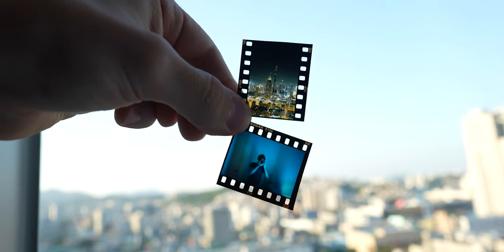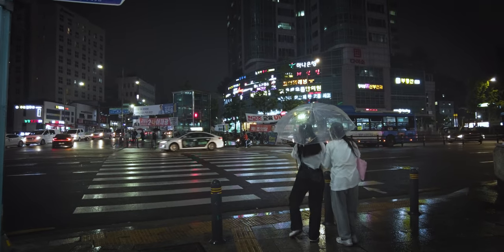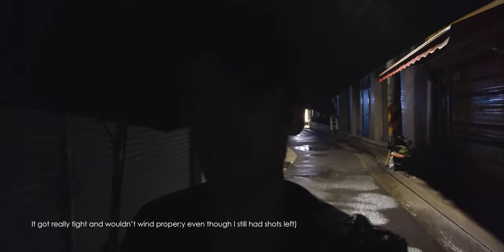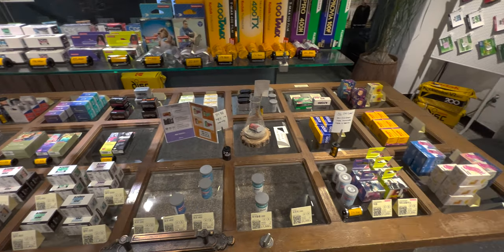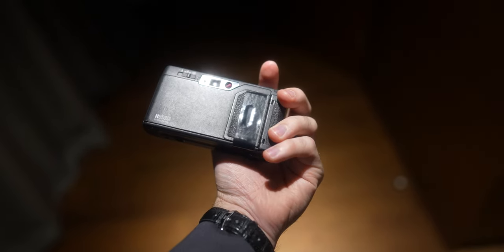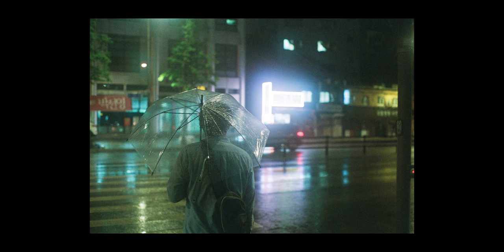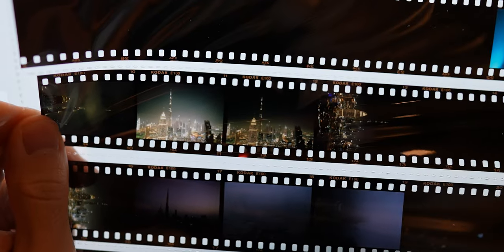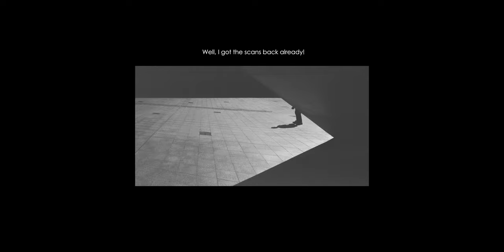Why I Still Love Film Photography in 2022 (Vlog)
Why shoot film? Why would you do analog photography in lords year of 2022? Or beyond? In this video, I give you several reasons why digital photography still cannot do everything that film does. In photography vlog format.

I went out with my Pentax MX and Ricoh gr1v in rainy Seoul, shooting Cinestill800t and Lomography800, while doing the explanation.